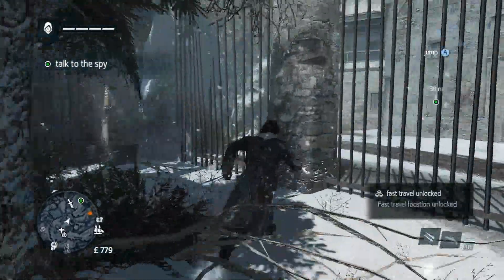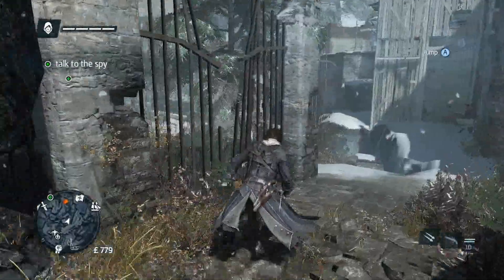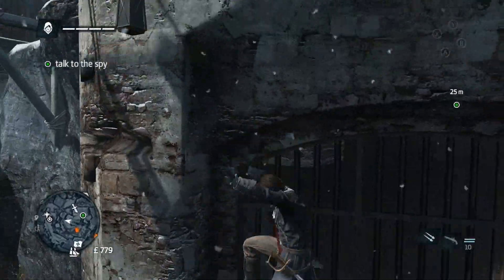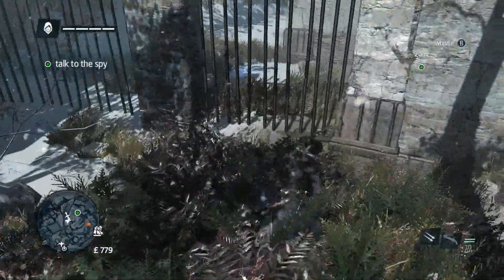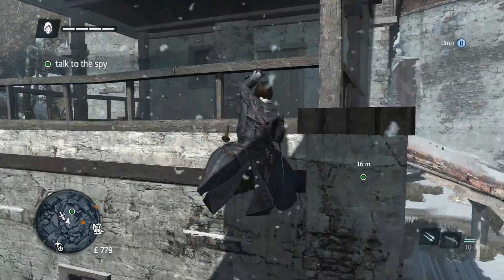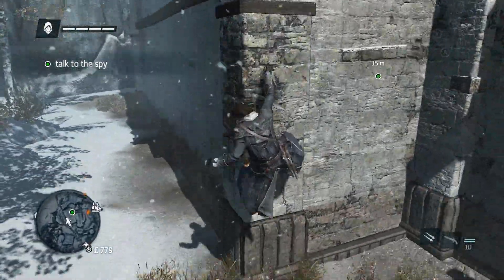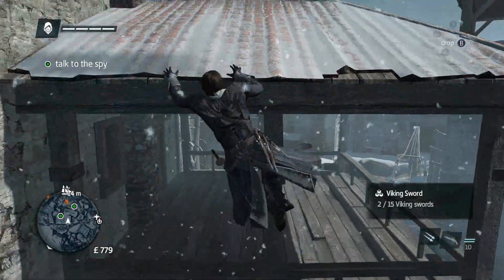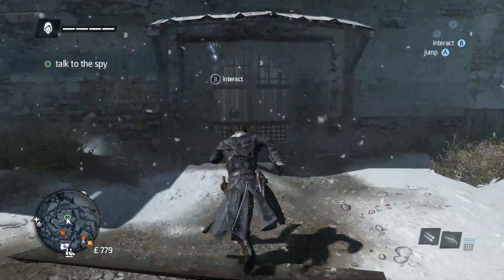Let's Play Assassin's Creed: Rogue-Part 4-Shipment Tracking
This game is developed and published by, Ubisoft. Assassin's Creed: Rogue is a stealth, action-adventure game that was released in 2014 for Xbox 360, Playstation 3, and PC then later for Xbox One, Playstation 4 and Nintendo Switch.

In this game you play as Shay Cormac an assassin in the brotherhood who defects to the templar order in order to help hunt down his former members who have been disillusioned with their tactics leading to harming civilians.
Go to my pages and either follow or like really helps me out and encourages me to post on them: